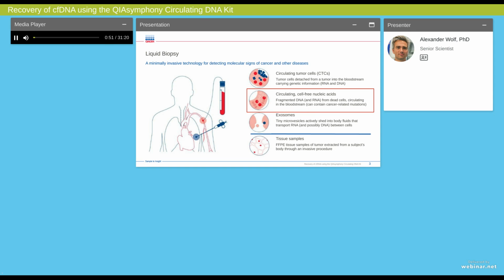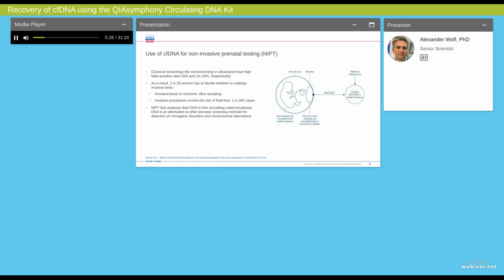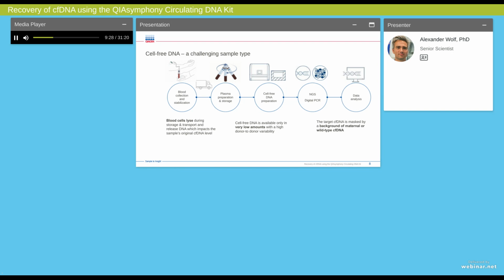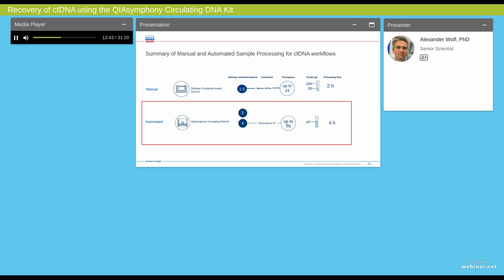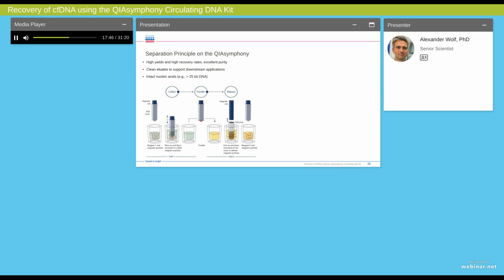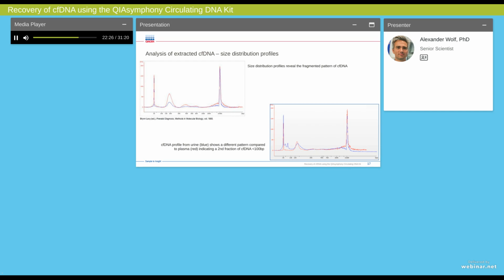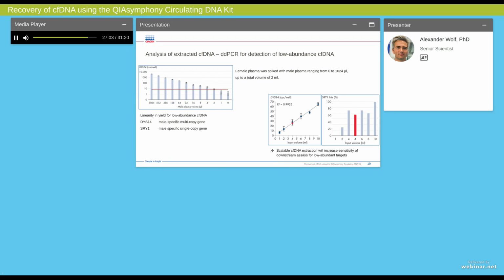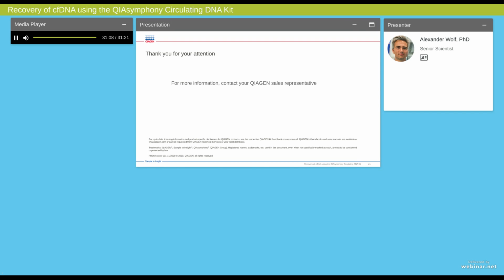Recovery of cfDNA using the QIAsymphony DSP Circulating DNA Kit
Presented By: Alexander Wolf

Speaker Biography:

Webinar: Recovery of cfDNA using the QIAsymphony DSP Circulating DNA Kit

Webinar Abstract: Cell-free DNA (cfDNA) is a key analyte for liquid biopsy samples. Due to extremely low concentration and high degree of fragmentation, the extraction of cfDNA is technically challenging. Here, the efficiency of the automated large volume cfDNA extraction method was evaluated with regard to different performance parameters like quantitative cfDNA extraction for total and low-abundant biomarkers with focus on small fragments, precision, linearity for a broad range of input volumes and compatibility to downstream assays.

Earn PACE Credits:
1. Make sure you’re a registered member of LabRoots
2. Watch the webinar on YouTube or on the LabRoots